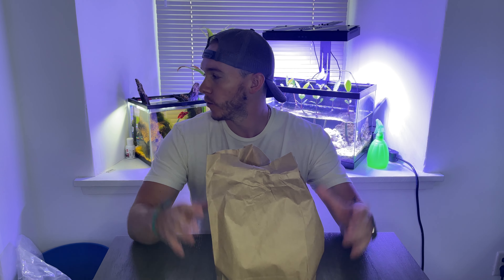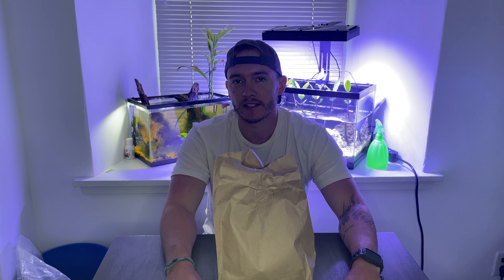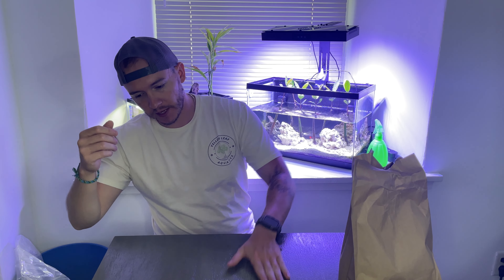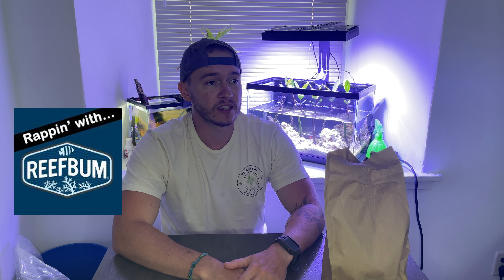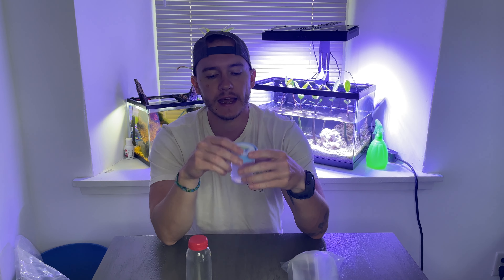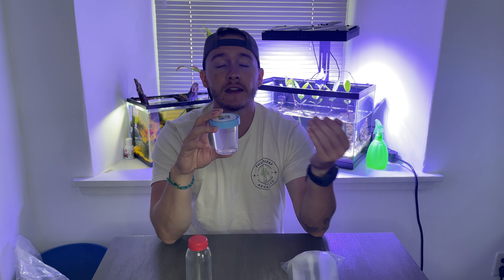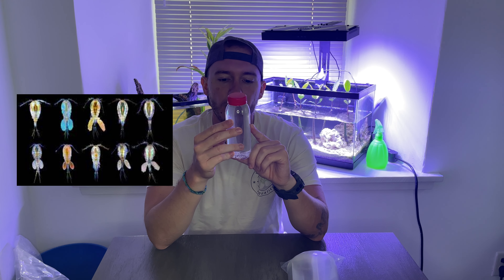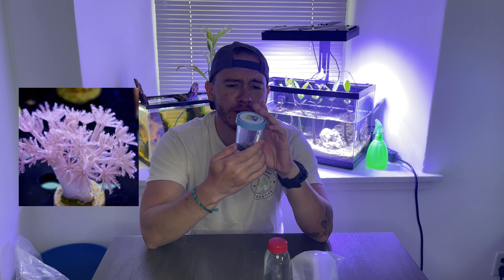WHAT YOU NEED TO KNOW!! - Starting a Marine Aquarium Ecosystem, Foundational Steps - Tank Talk Ep. 1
In this video I discuss the progress with Norbert's 5 gallon tank and the addition of two Oto catfish to combat algae. And I delve into the importance of understanding various trophic levels in aquarium ecosystems, particularily in a marine reef tank. Thank you to OSA in Coventry Rhode Island for an awesome store visit today, and Rappin' With Reefbum for continuing to further my education and understanding of Reef Aquariums and ecosystems!